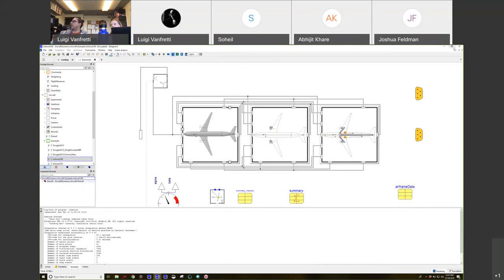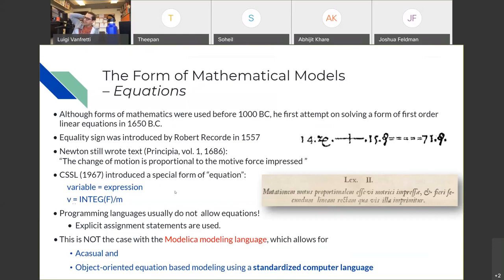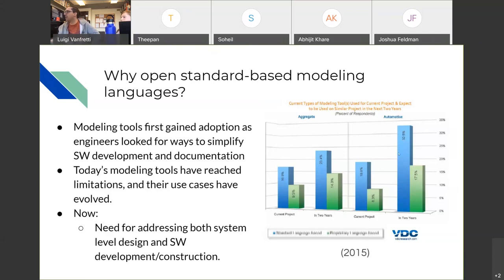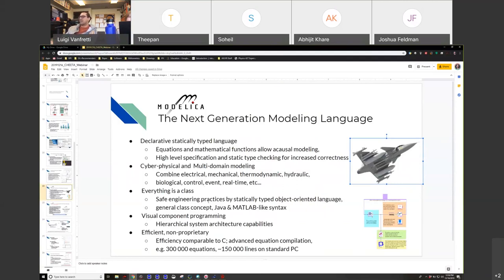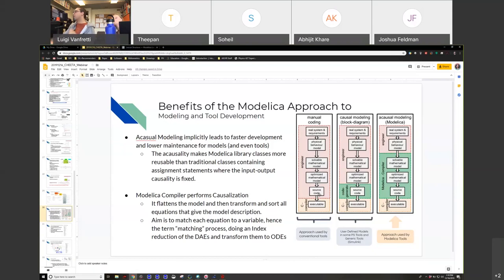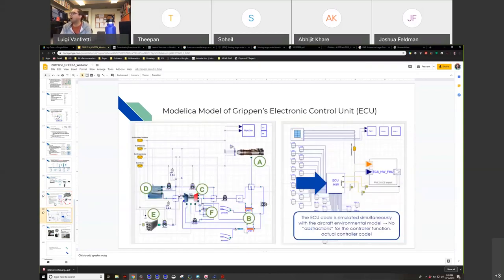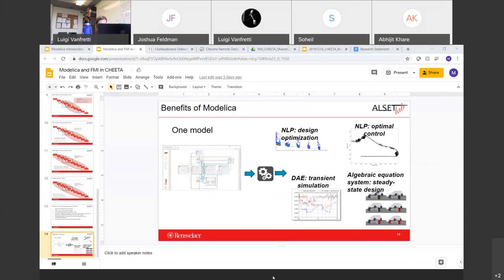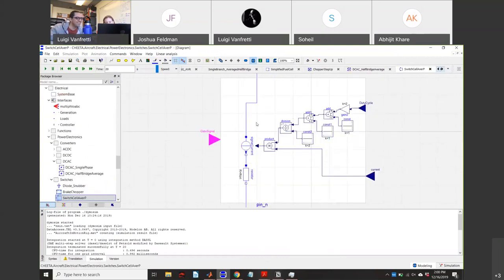CHEETA Webinar 1 - Introduction to Modeling and Simulation using the Modelica and FMI Standards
An introduction to Modelica and FMI open access and open source standards for modeling and simulation.